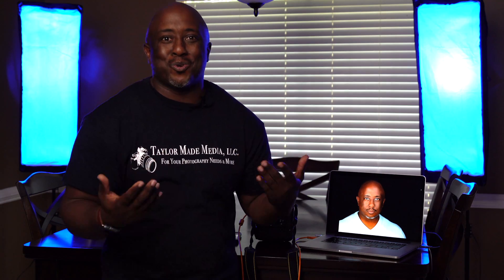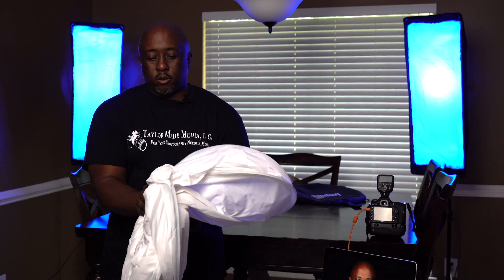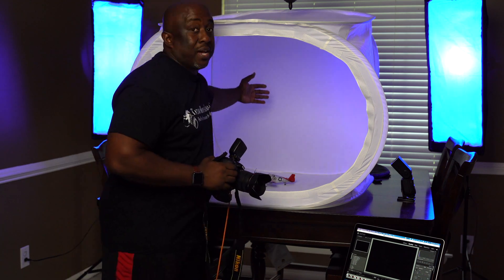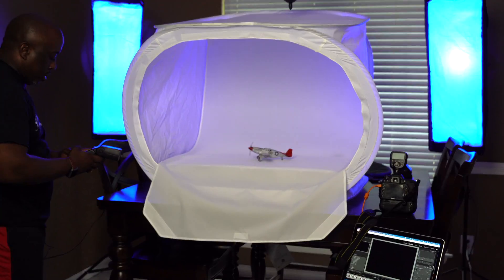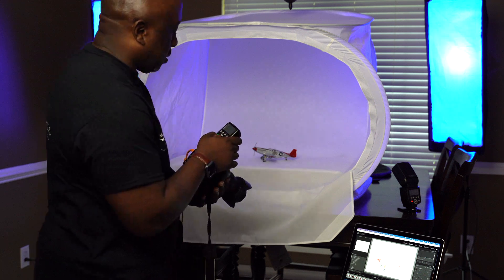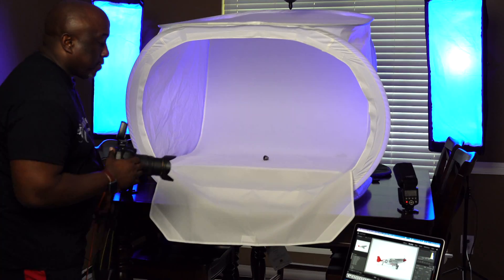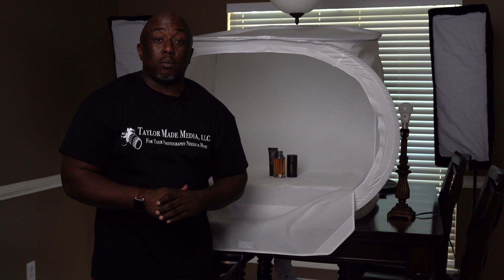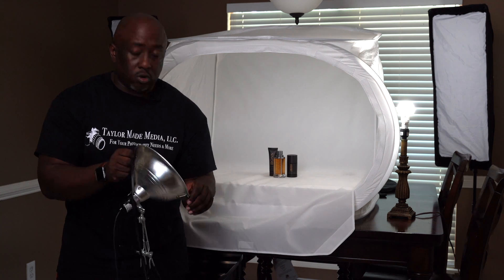Product Photo Shoot For Beginners Using A Photo Light Shed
In this video we explore using a photo light shed to take product photos for beginners and new business owners.  In this video we use the Impact 35"x35"x35" light shed with a DSLR and three speedlights.  For an extra bonus we us a smart phone and two lamps.